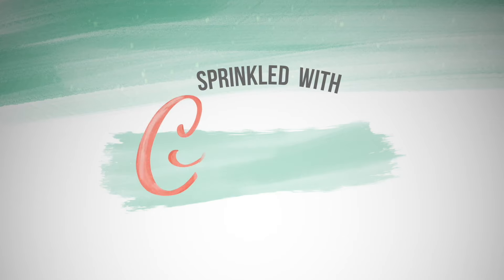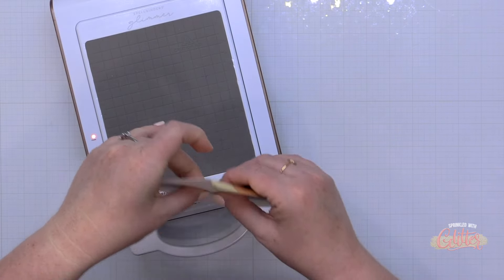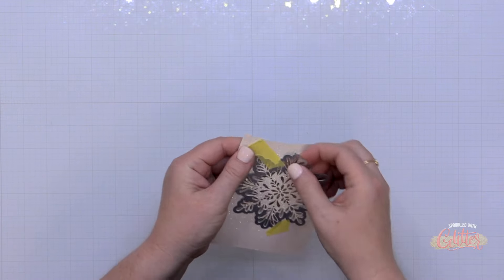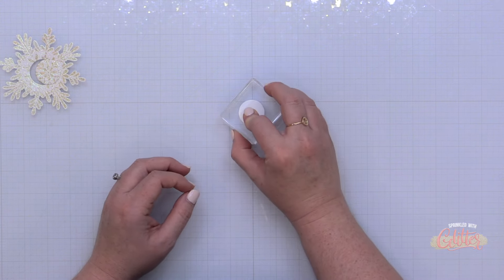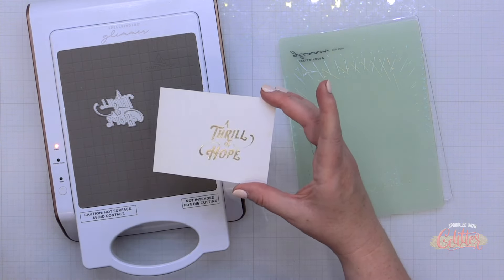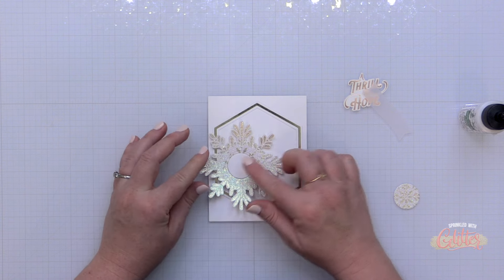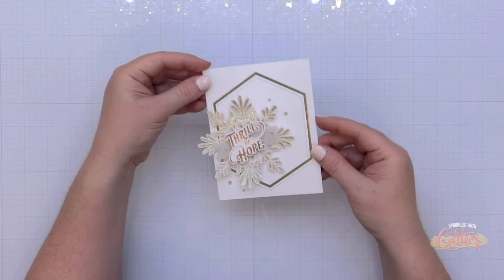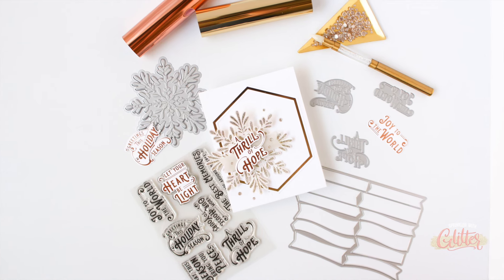How To Hot Foil On Glitter Cardstock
Join @carissawiley as she shares how to hot foil on glitter cardstock using press plates from the @PinkFreshStudio Magical Holiday release.

• MISTI Stamping Tool - The Most Incredible Stamp Tool Invented - Rose Quartz

• Anna Griffin EMPRESS Set of 2 A Plates ag723a

• New & Improved Platinum SIX Machine with Universal Plate System

• We R Memory Keepers - Mini Score Board - 6 x 8